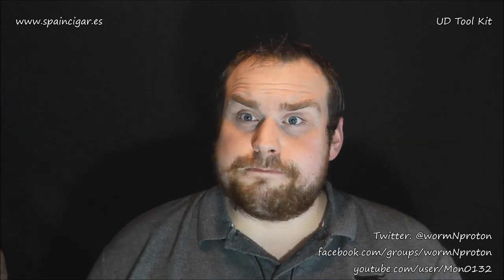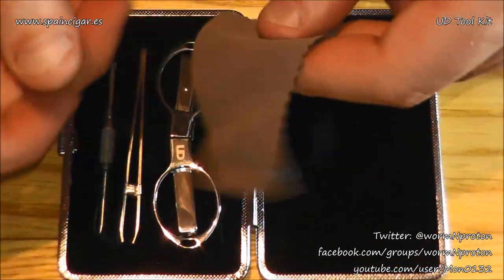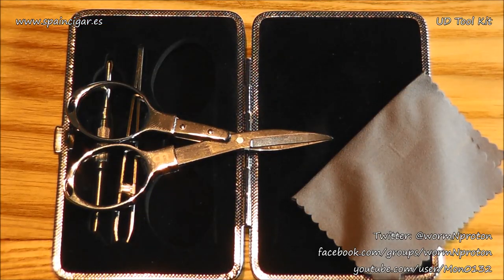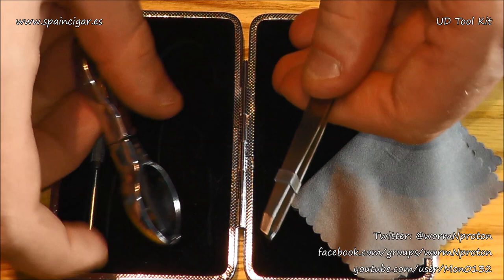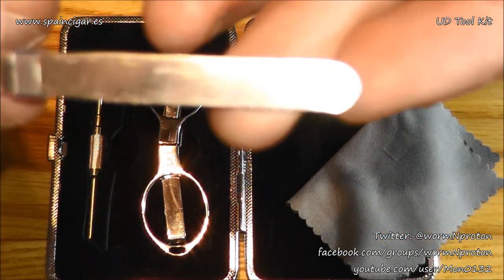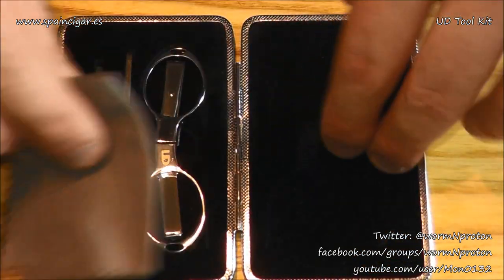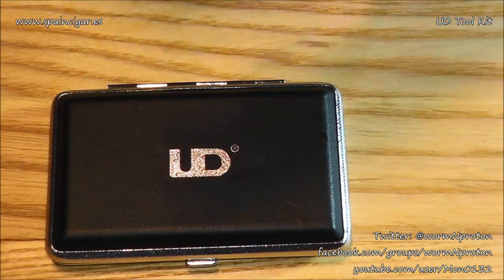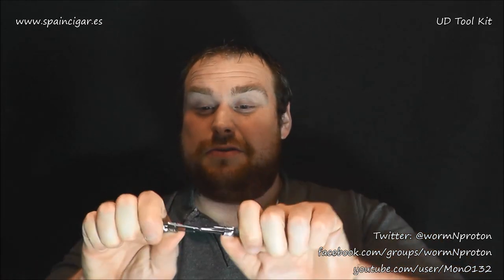UD Tool Kit - Spain Cigar